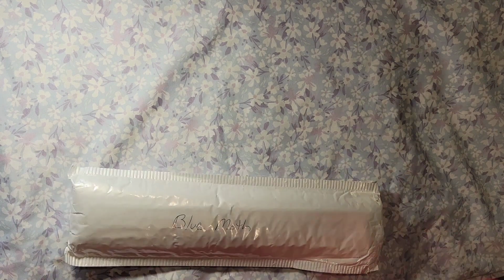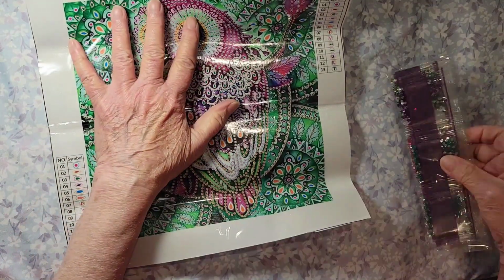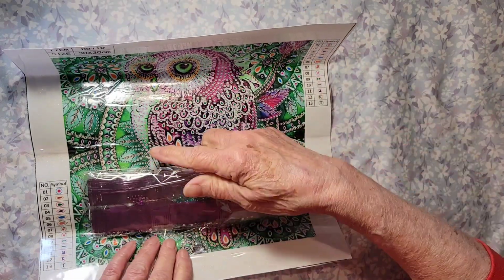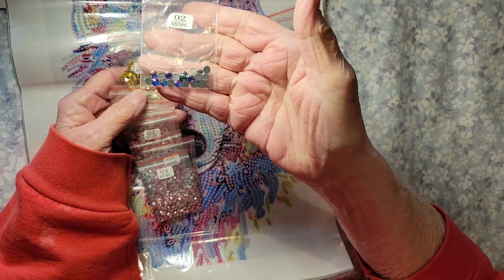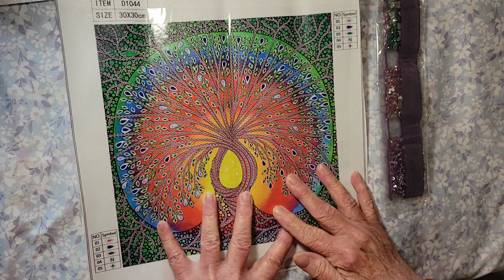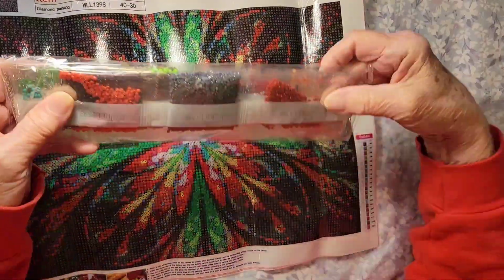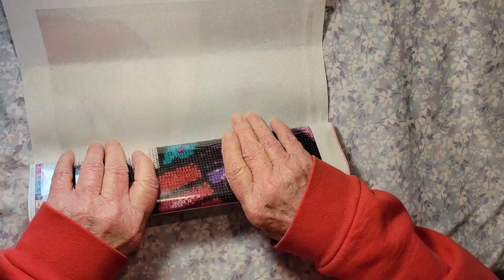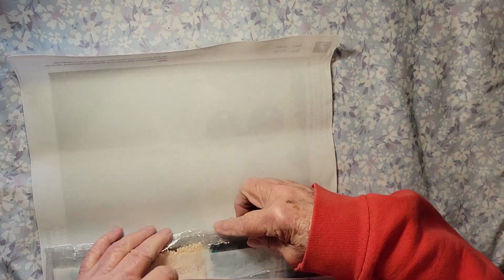Huge Diamond Painting and candlewax SURPRISE friend mail unboxing from Rebecca! part 5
Thank you soooooooo much Rebecca! More videos to follow on the goodies! You are an amazing friend! I so appreciate you thought of me!